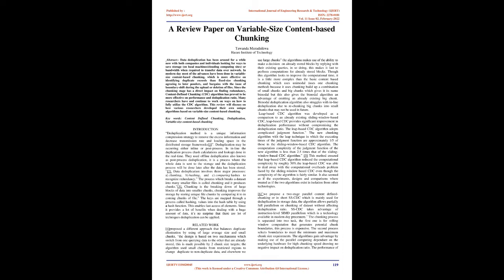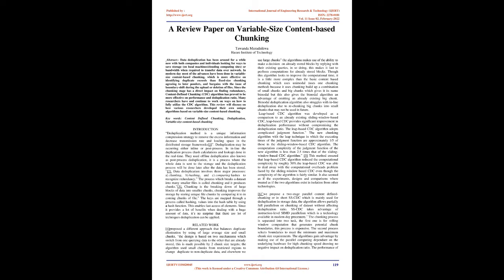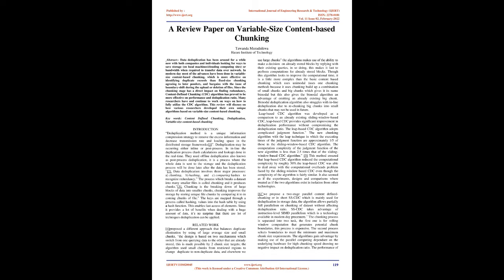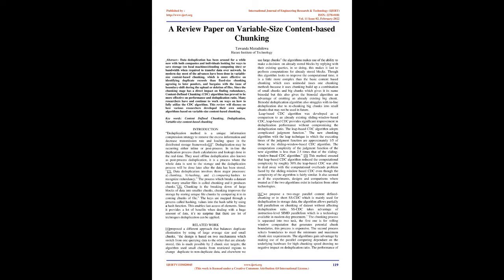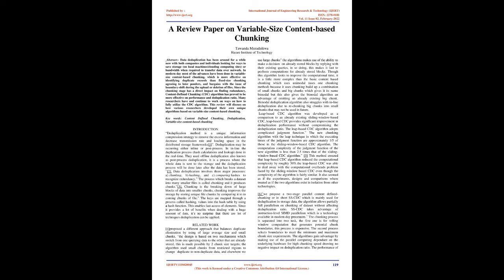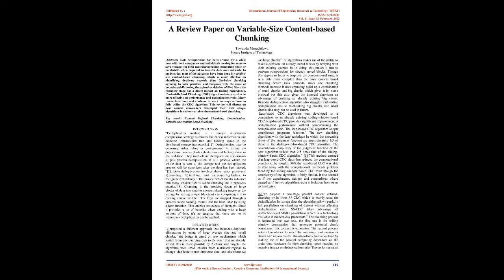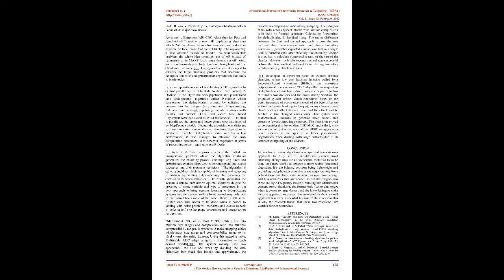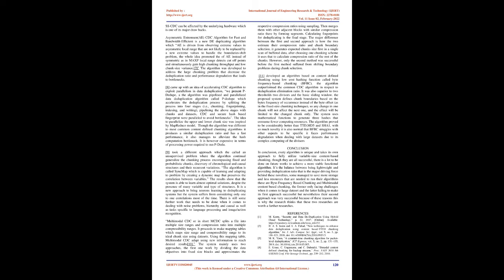A Review Paper on Variable-Size Content-based Chunking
Tawanda Muradzikwa

Data deduplication has been around for a while now with both companies and individuals looking for ways to save storage (on local machines/clouding computing sites) or bandwidth when required to transfer data over network. In modern day most of the advances have been done in variable- size content-based chunking, which is more effective on identifying duplicate records than fixed-size chunking agreeing to later ponders, and bargains with the issue of boundary-shift during the upload or deletion of files. Since the chunking stage has a direct impact on finding redundancy, Content-Defined Chunking (CDC) algorithm has proved to be more effective on performance and deduplication ratio. Many researchers have and continue to work on ways on how to fully utilize the CDC algorithm. This review will discuss on how various researchers developed their own unique algorithms based on variable-size content-based chunking.